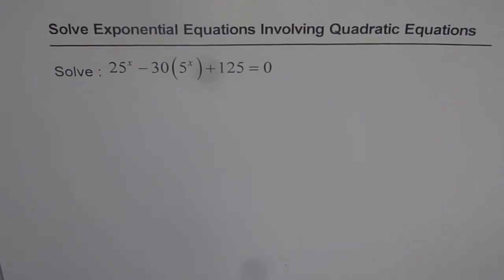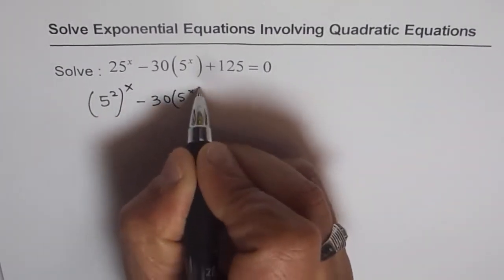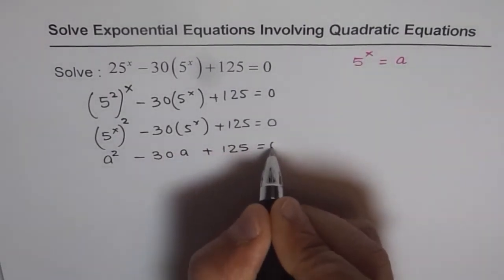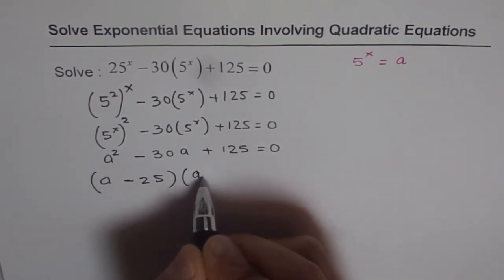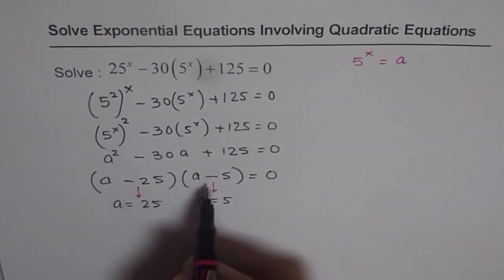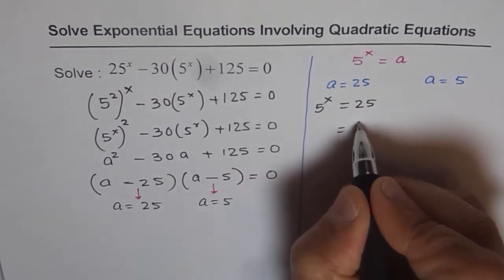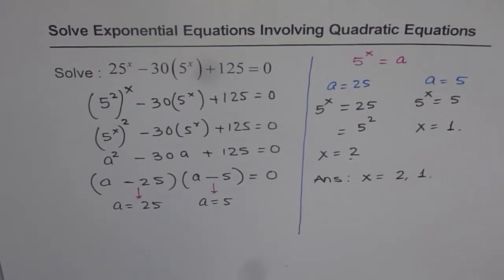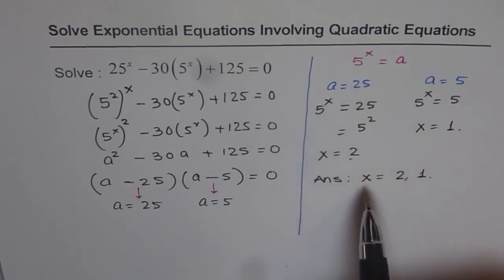19 Solve Exponential Equation in Quadratice Form